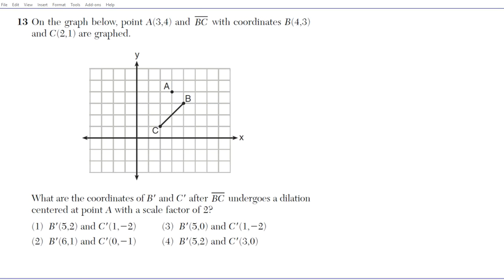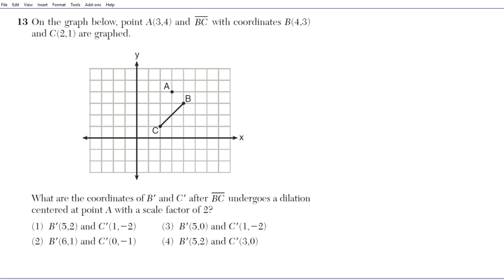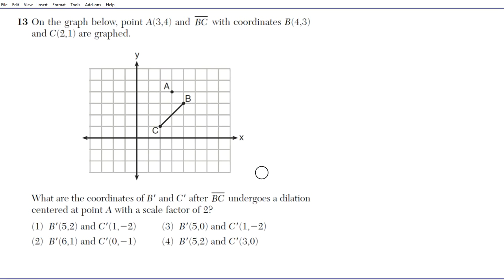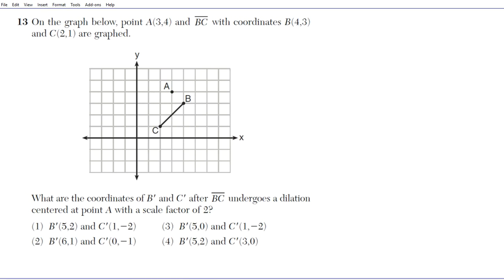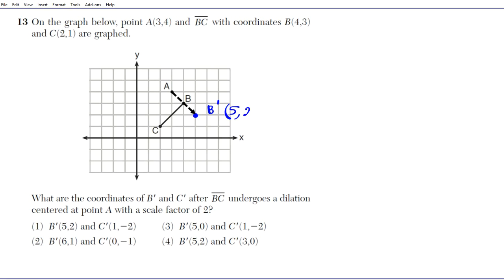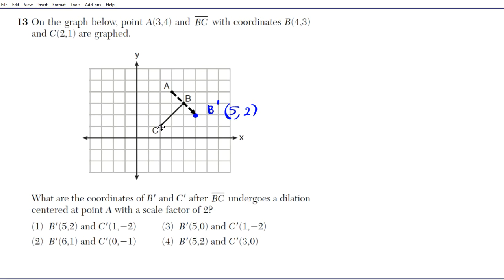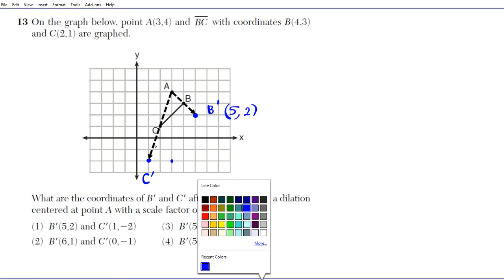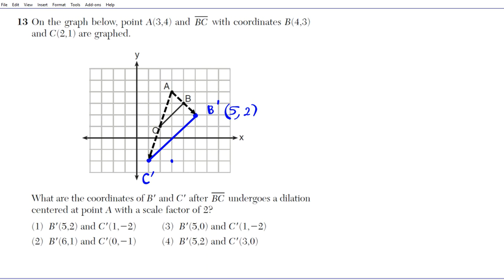How to Dilate a Line Geometry Mathgotserved Coordinate Plane Common Core Teachers Pay Kuta Explain